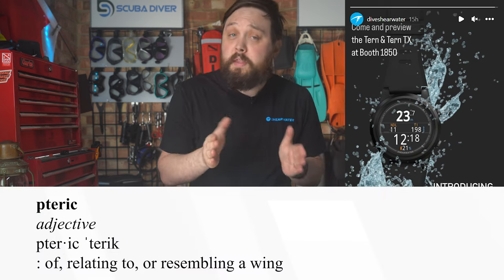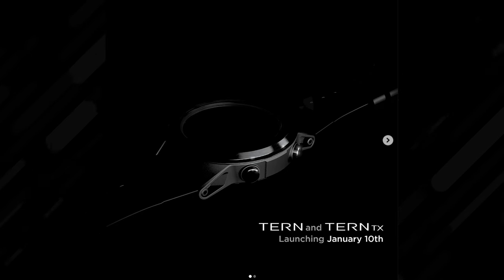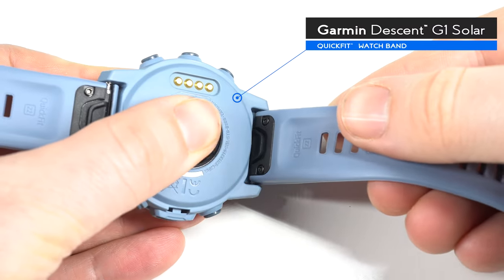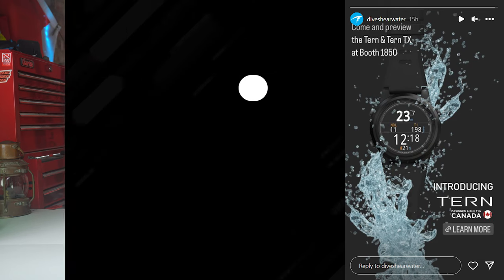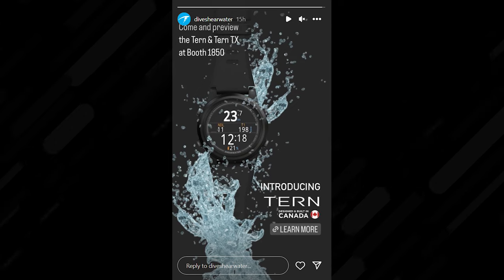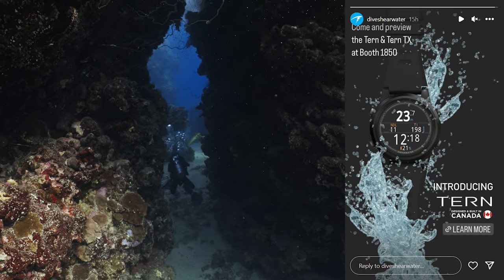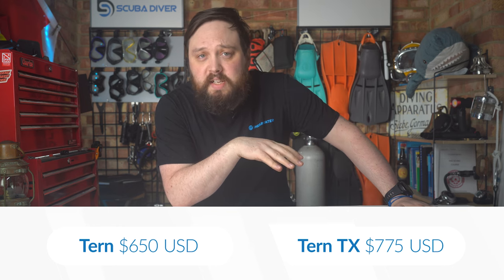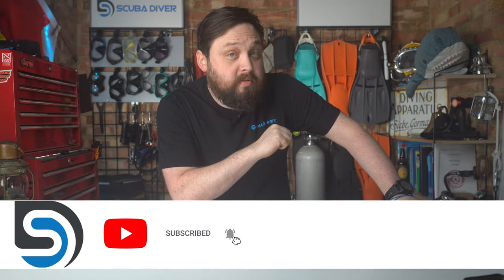Shearwater Announce New Tern Dive computer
OUR WEBSITES